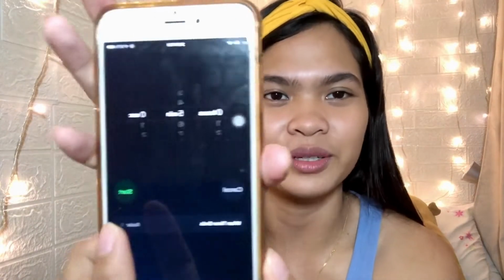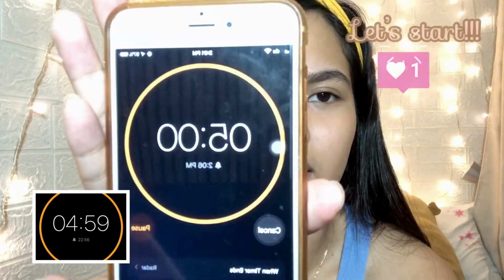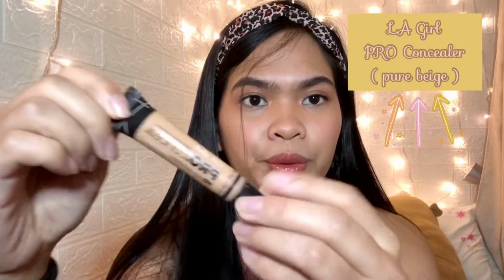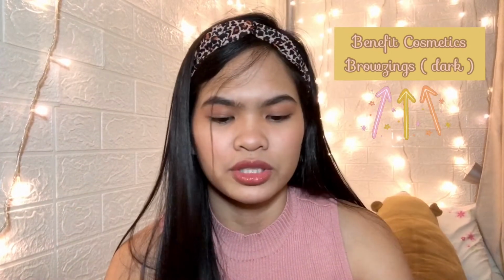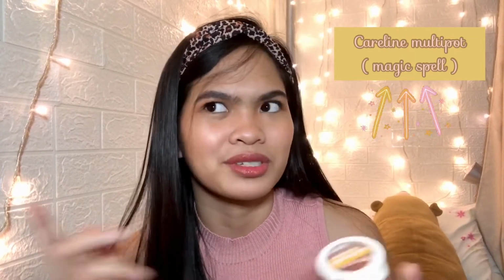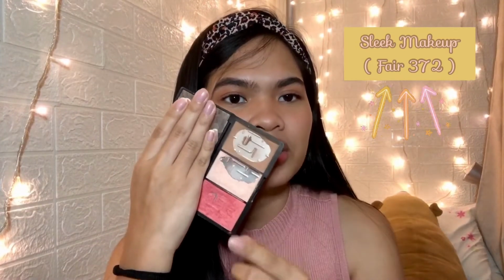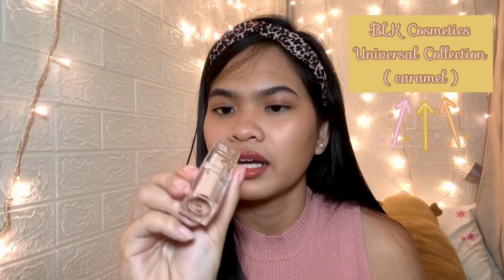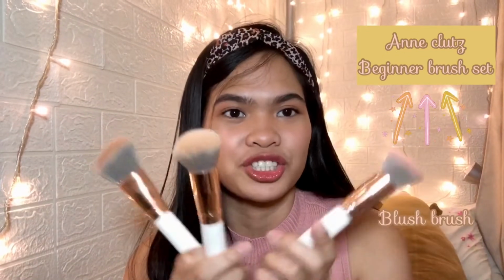5 minutes make up challenge! Failed? | Local product recommendations 2020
Hello everyone! It's me again jewellyyy from the land of golds, dubai back at it again with another video! This is my first ever makeup challenge!! Enjoy guys :) See you on my next one :*